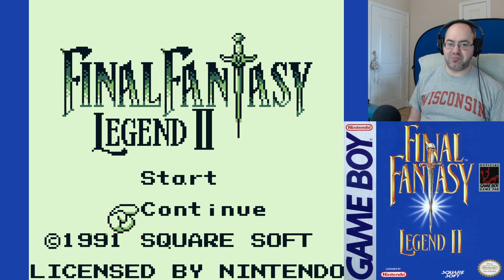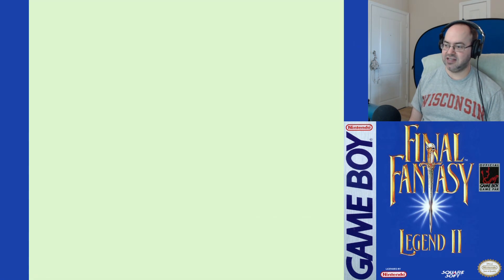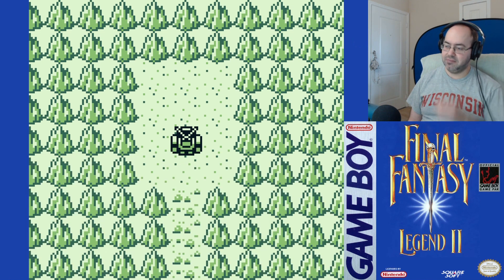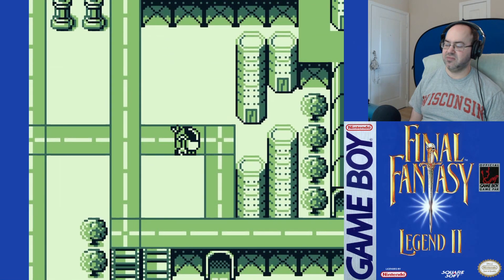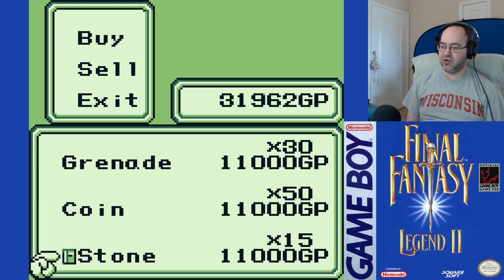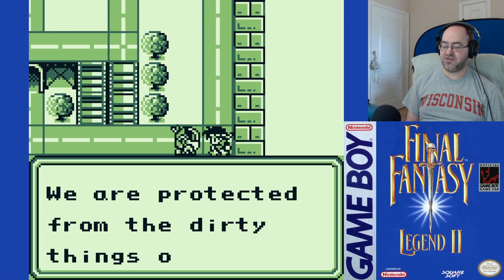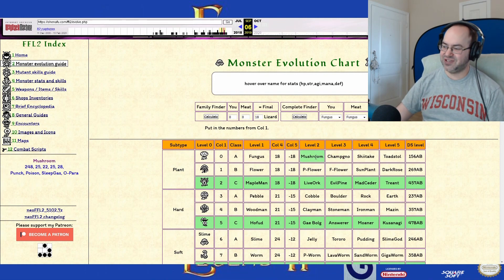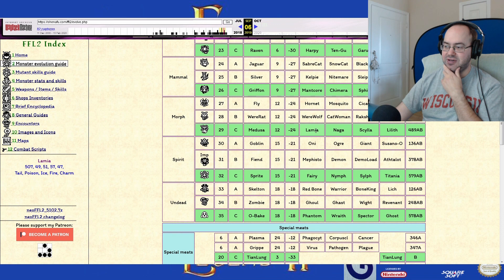The Metropolis of Venus - Let's Play Final Fantasy Legend 2 - 13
We also save Lynn, and visit the Dirty Village in Venus' World.